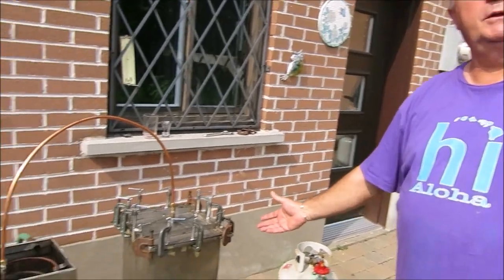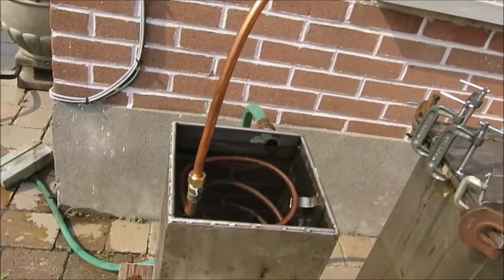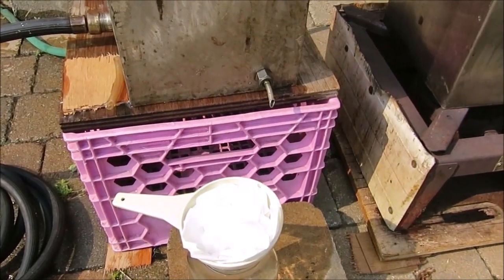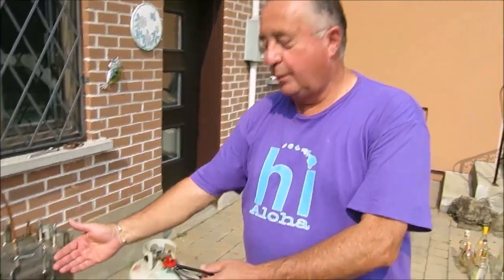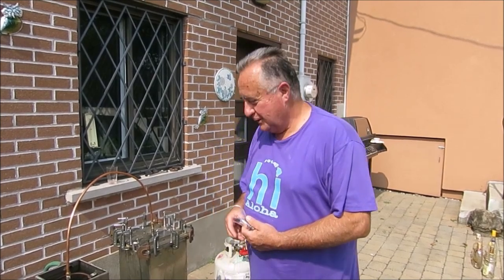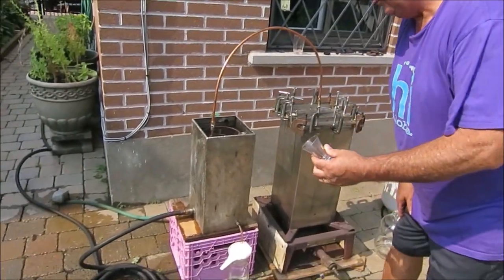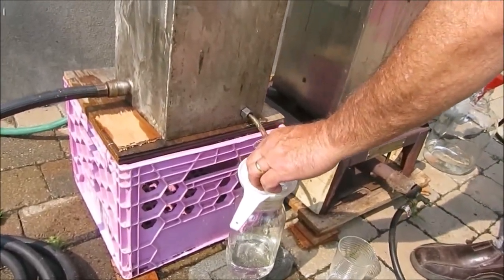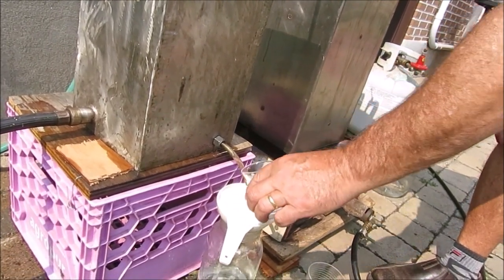Grappa 1.0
Getting into the spirit...